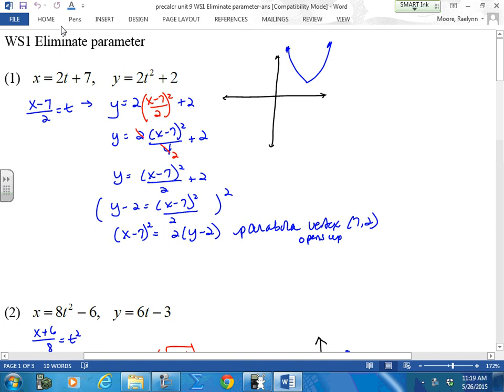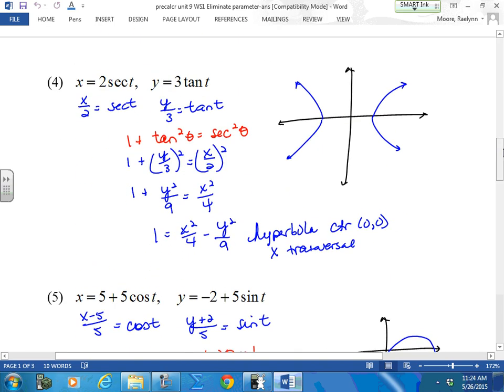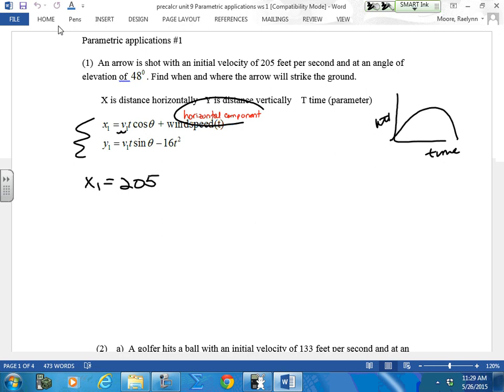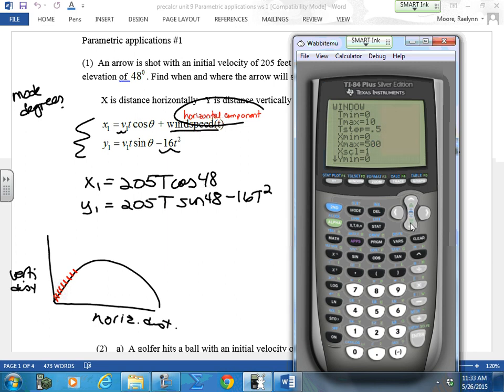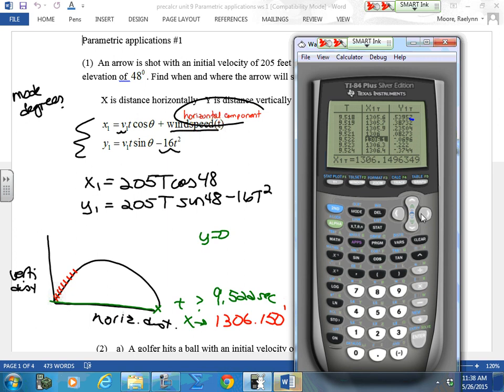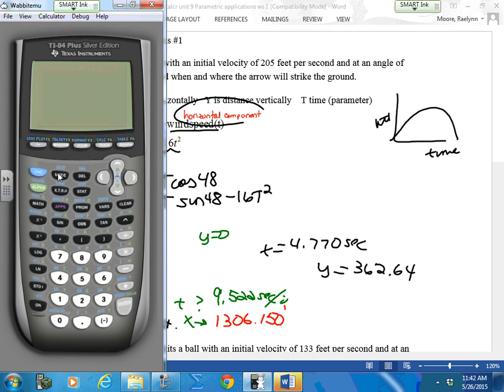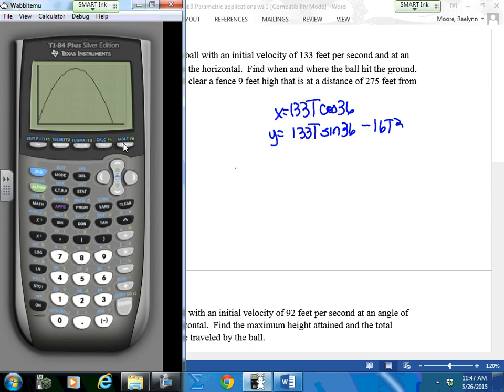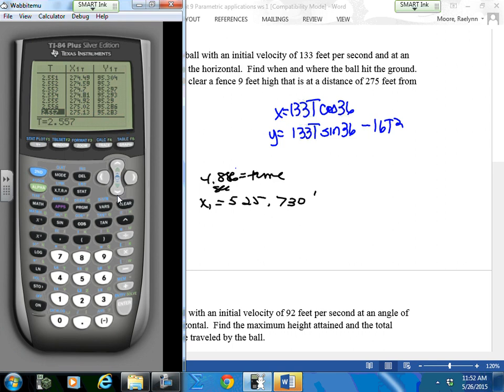May26 precalc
precalc may 26